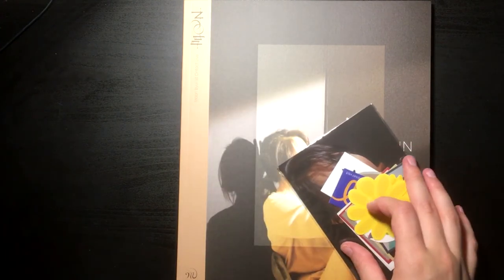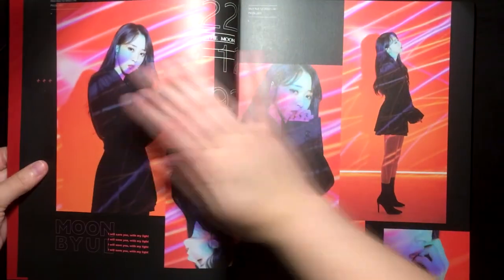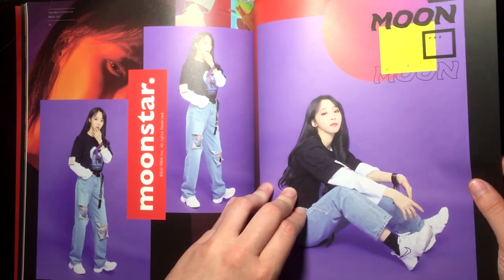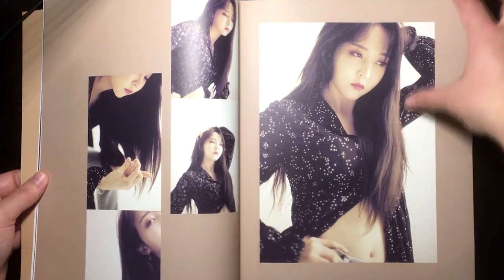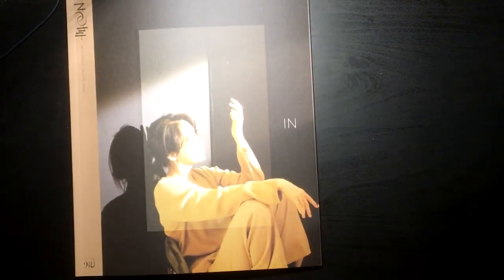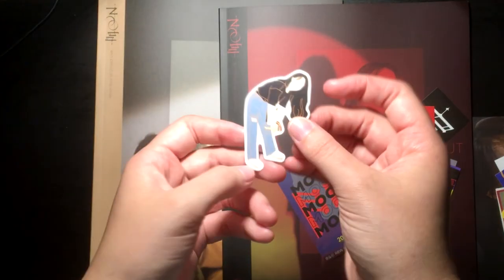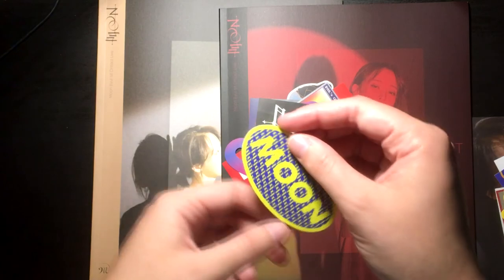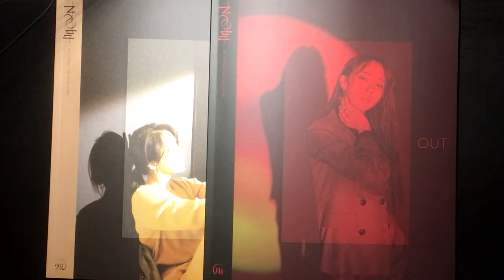Moonbyul ontact photobook unboxing